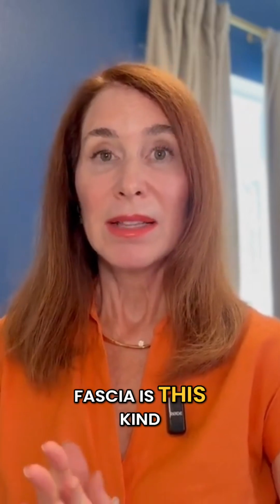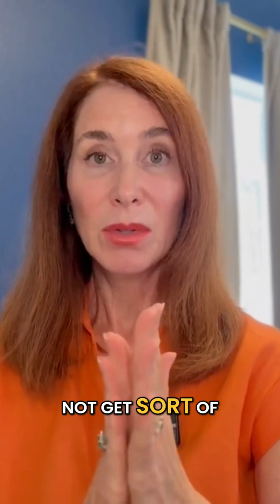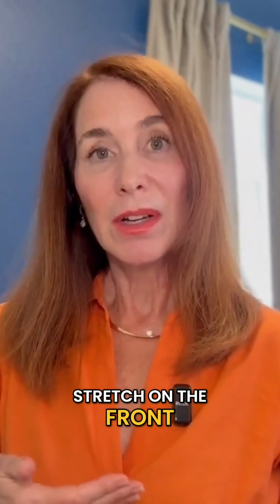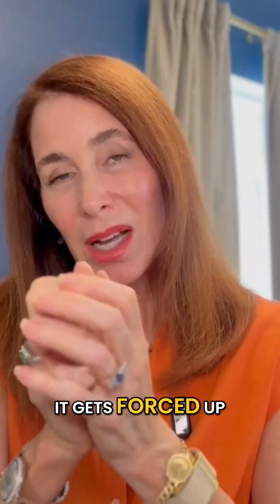Acid Reflux? Hip Tightness & Body Posture: Simple Fixes!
Discover the vital role of fascia, the body's internal 'Saran wrap,' and how it affects muscle function. We explain the connection between hip tightness, a dysfunctional psoas, posture, and acid reflux, exploring core muscle stress and intra-abdominal pressure. Learn how posture impacts your overall health and digestion! fascia body mechanics acid reflux hip tightness dysfunctional psoas posture core muscles intra-abdominal pressure health tips